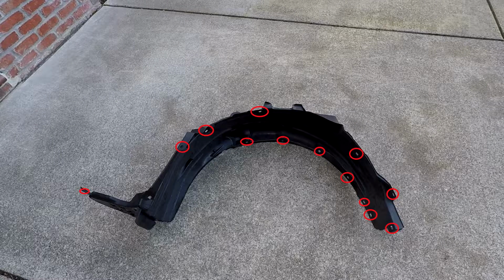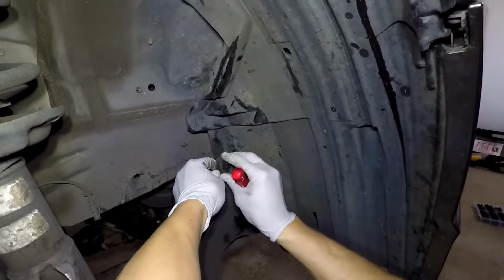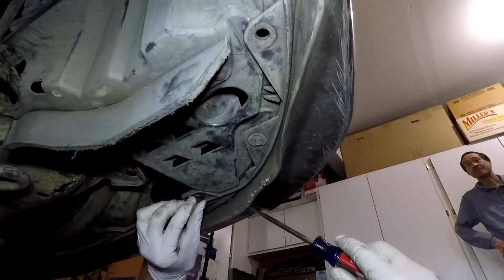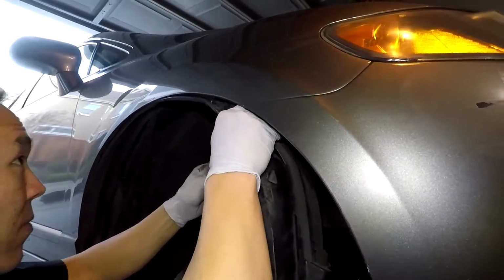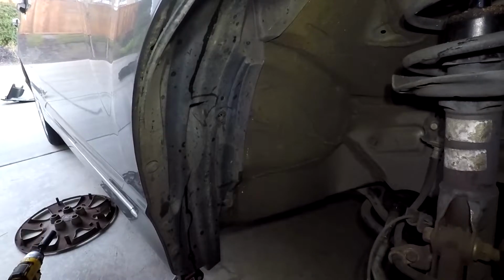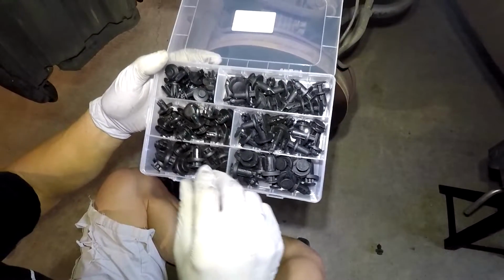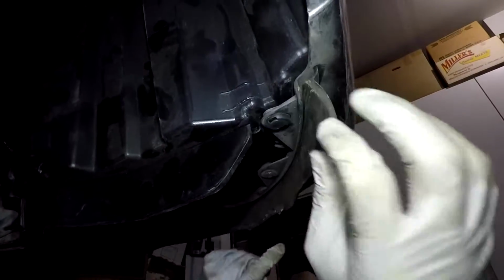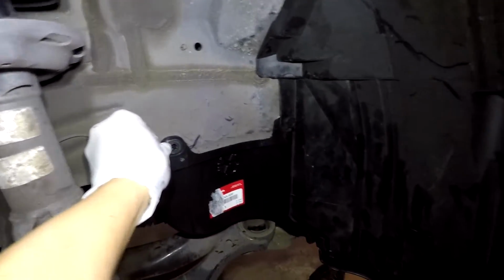2006 Honda Civic Inner Fender Liner Tutorial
In this video, learn how to install the inner fender liner on an 8th gen Honda Civic (2006, 2007, 2008, 2009, 2010, 2011).  It’s a pretty easy install, but make sure you have new clips available, as I guarantee you will break a few of these or the old ones won’t be re-useable.

Passenger side liner (74101-SNA-A00)
Driver side liner (74151-SNA-A00)
Multiple size clips with fastener removal tool (highly recommend)
Multiple size clips (highly recommend)
Tapping clip – for bottom portion of liner (90682-SEA-003)
Trim tool kit